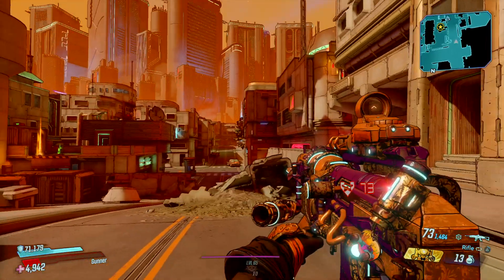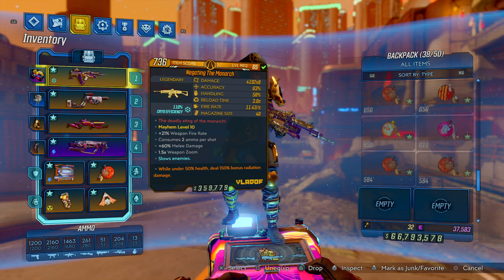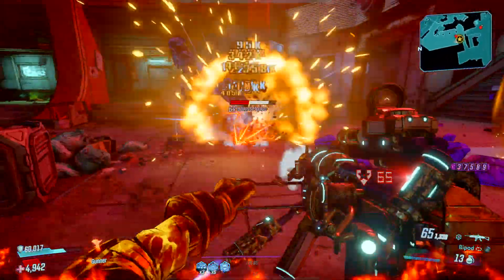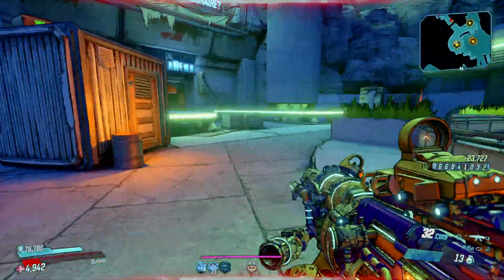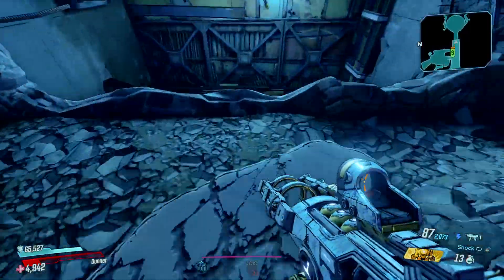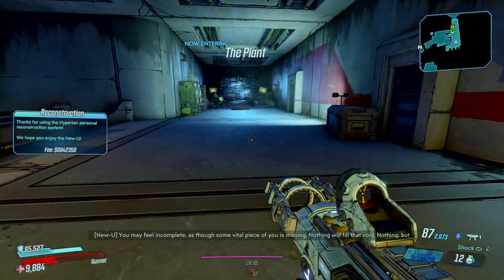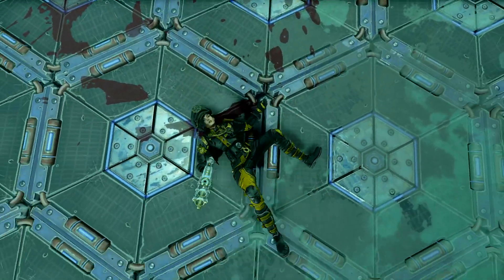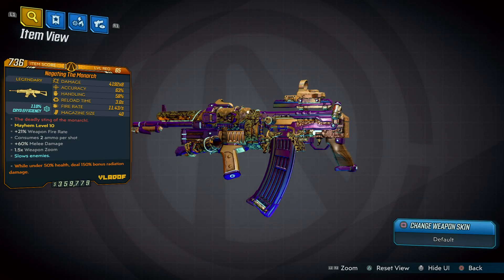How to Farm the Monarch FAST (Borderlands 3)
Here's a showcase of the Monarch and a way to farm it very fast without having to save and quit.